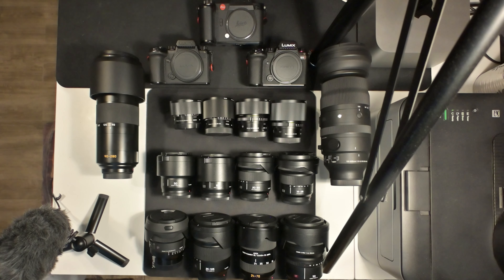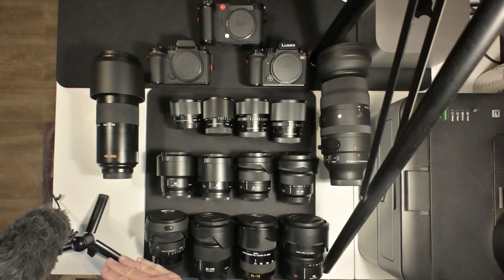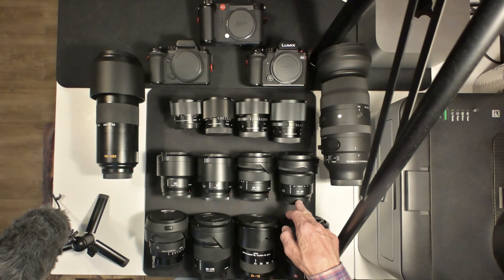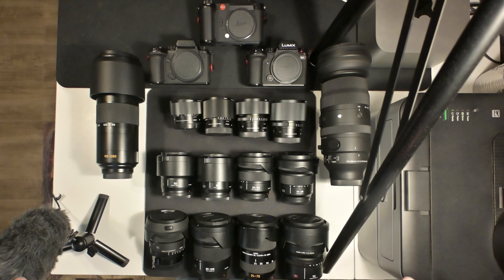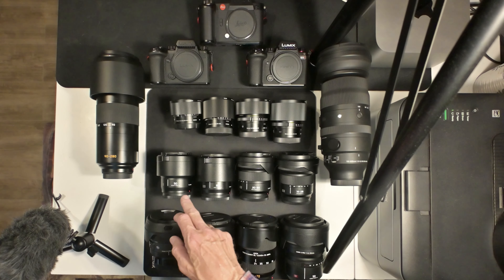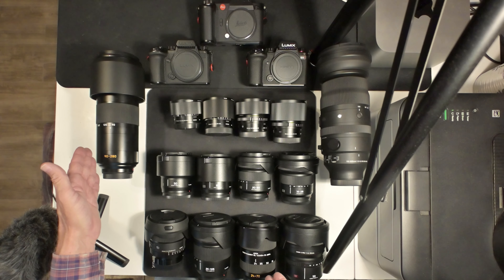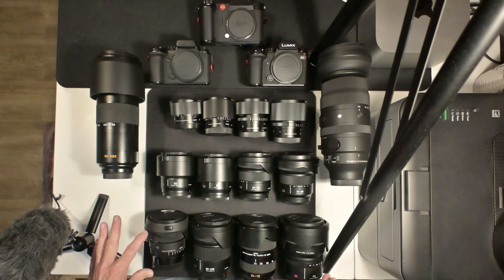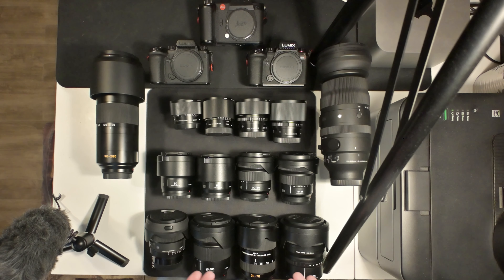The 10lb limit for Street Photography for L Mount on 2024/04/06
The Quest is no more than 10 lbs. to carry for Street Photography.  Would You take 14-28mm & 24-70mm or the 24-105mm with a L Mount Camera?  Would You take Primes?  What is the maximum or minimum  Focal Length that is Your Favorite?  Please give me some ideas down in the comment section below.  Stay Safe and Keep Smiling!  Cheers!